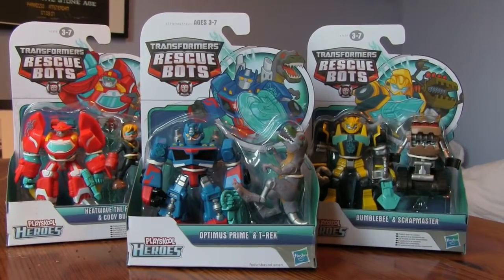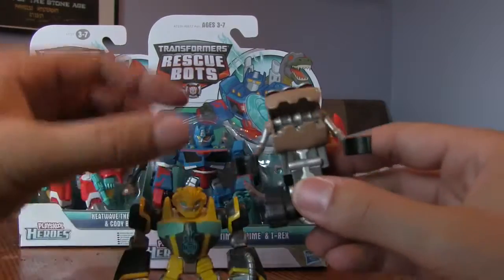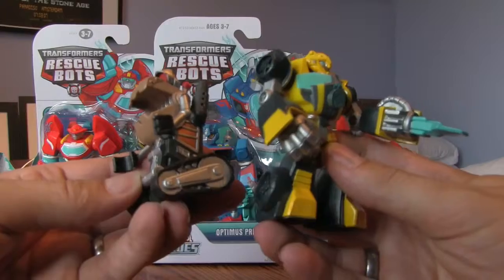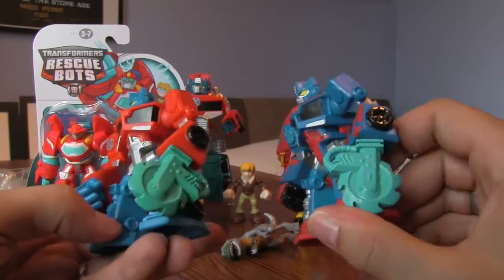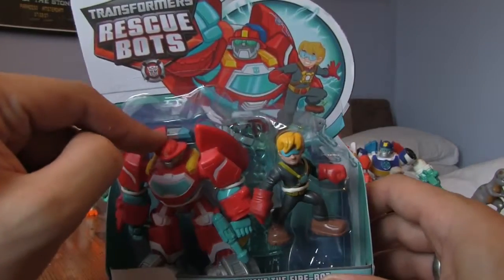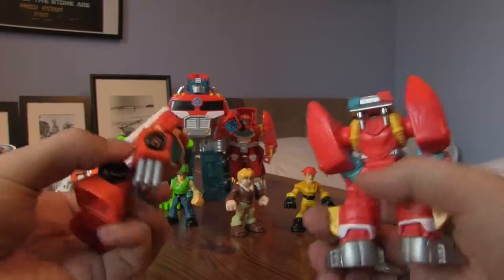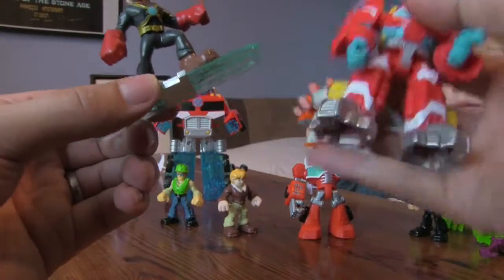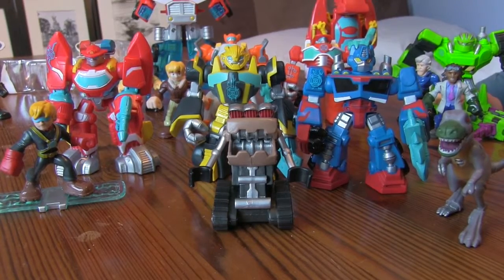Rescue Bot MiniCon Figures - Wave 03 - Optimus, Heatwave and Bumblebee.mp4